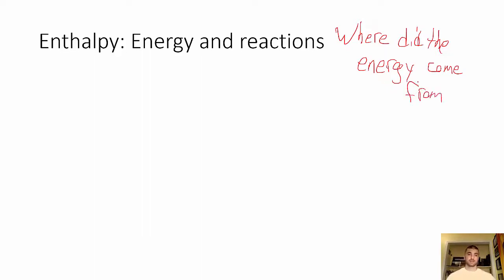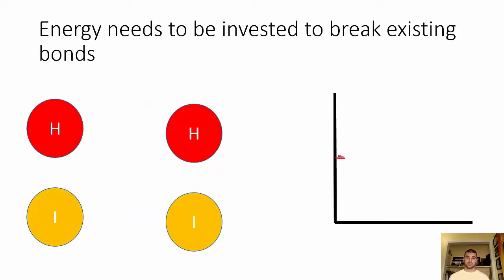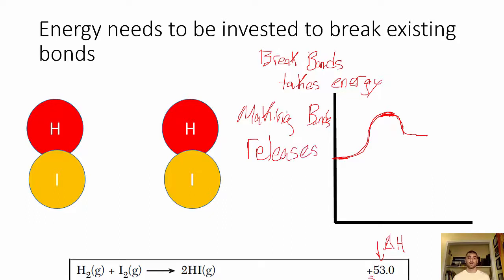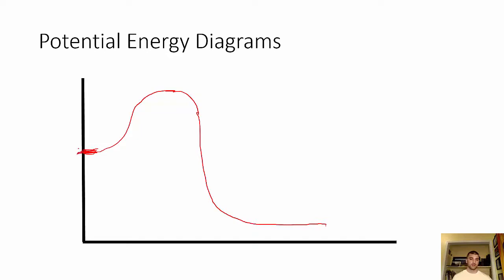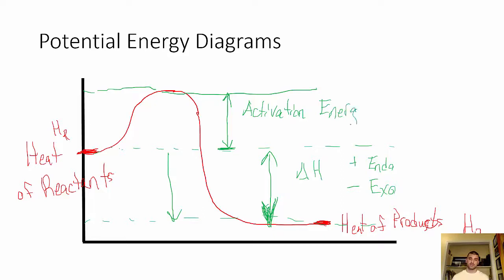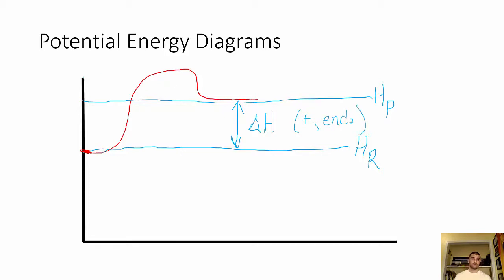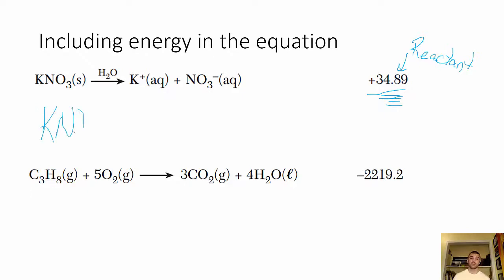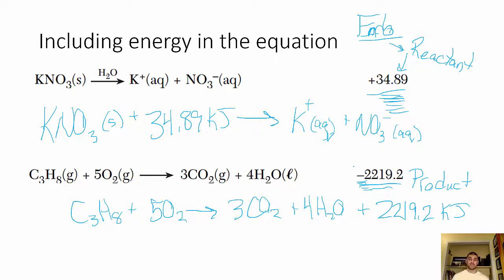11.2 Enthalpy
Enthalpy has to do with the heat of reactions. Is heat being absorbed, or is it being released? This video will explain potential energy diagrams, activation energy, heat of reaction, and endothermic/exothermic reactions.